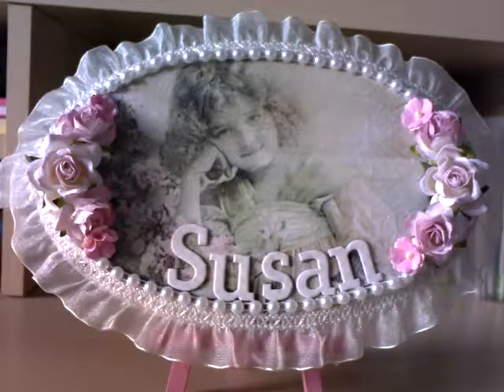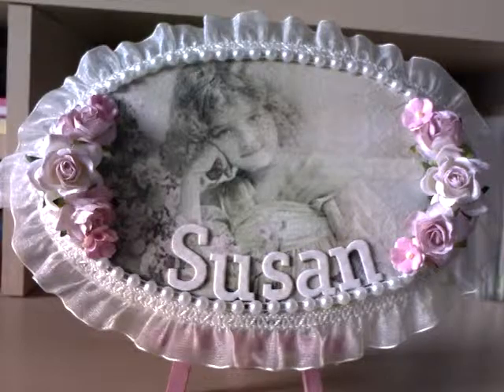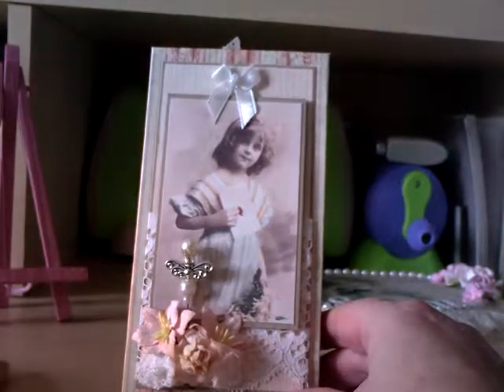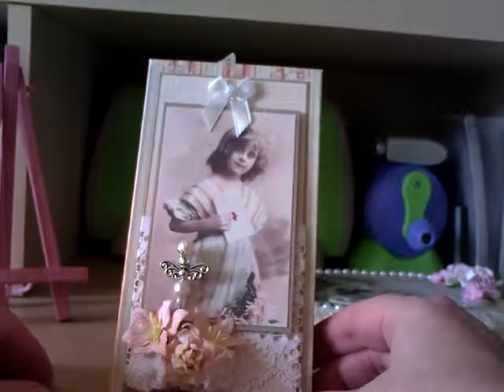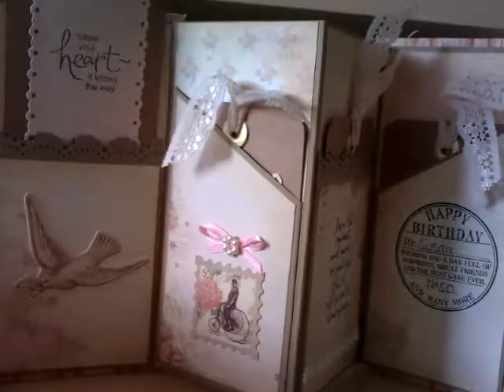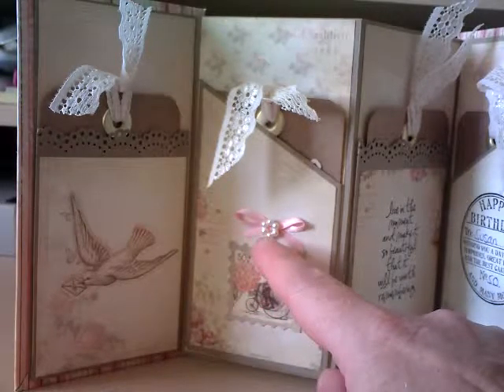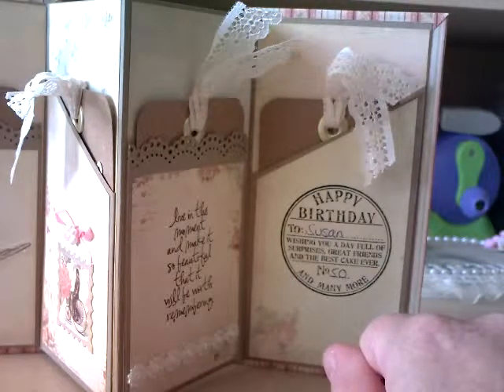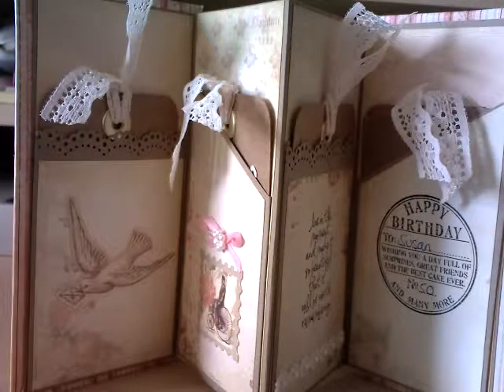Susan 50th Birthday gifts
Gifts I have made for my lovely friend Susan for her 50th birthday